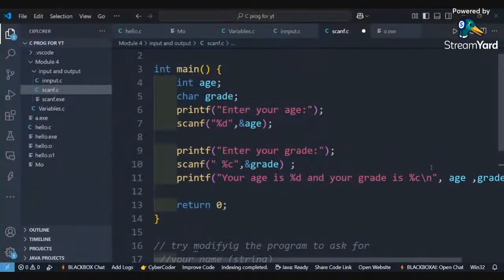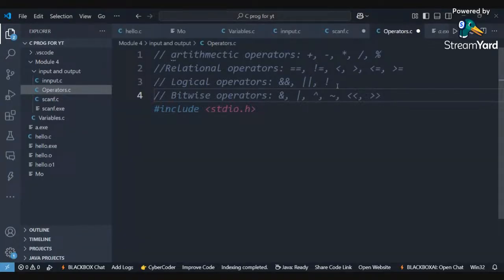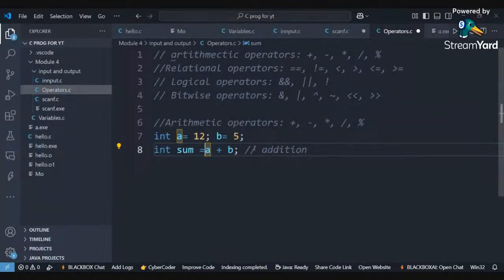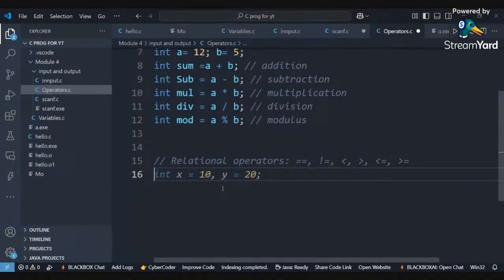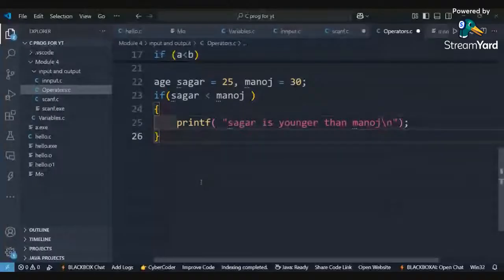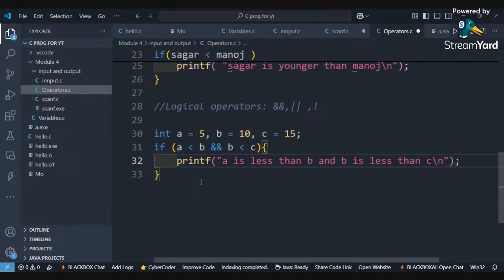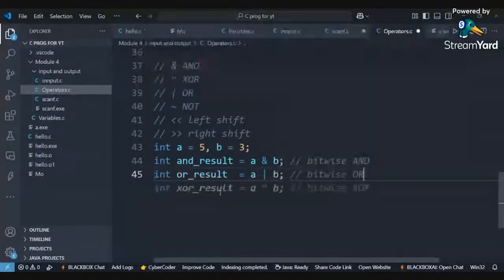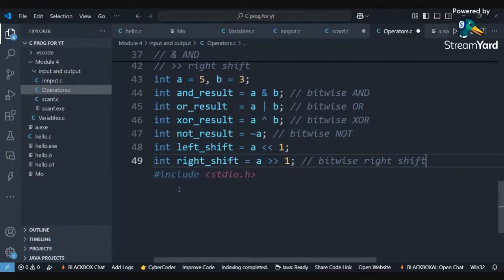"C Programming Operators Explained with Examples | Arithmetic, Relational, Logical & Bitwise"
Learn about Operators in C Programming in this beginner-friendly video. We’ll explore Arithmetic, Relational, Logical, and Bitwise Operators with clear examples and practice problems. Whether you're preparing for exams or interviews, this video will help you master operator concepts in C.

📌 Topics Covered:

Arithmetic Operators

Relational Operators

Logical Operators

Bitwise Operators

Hands-on Practice Questions